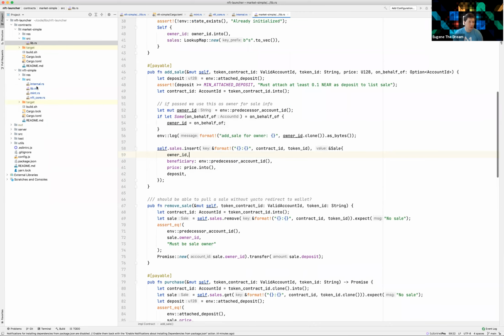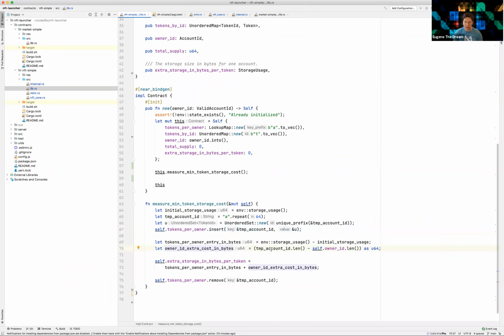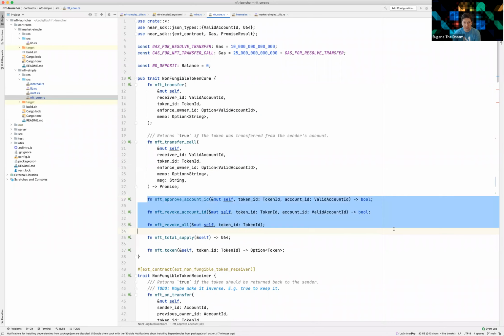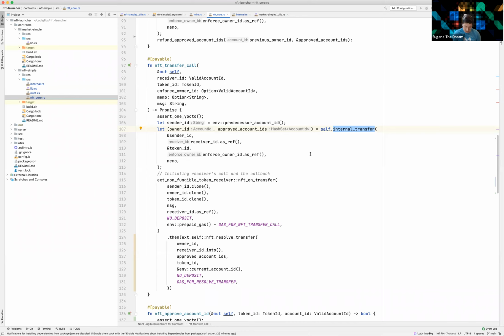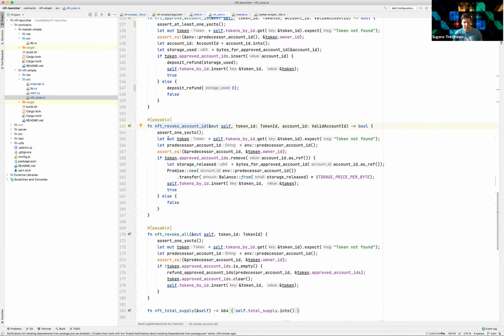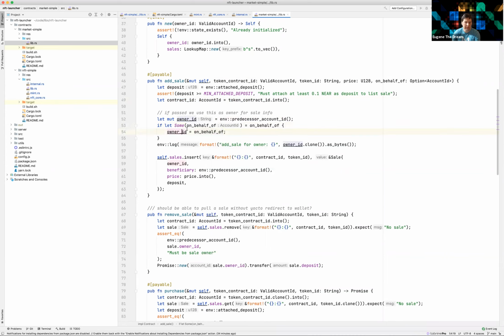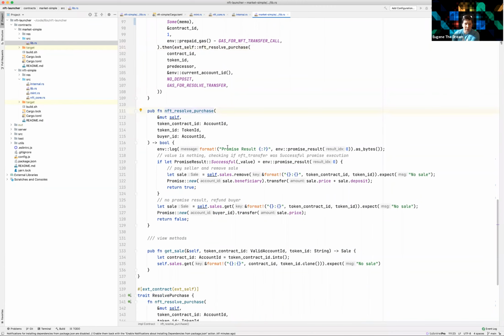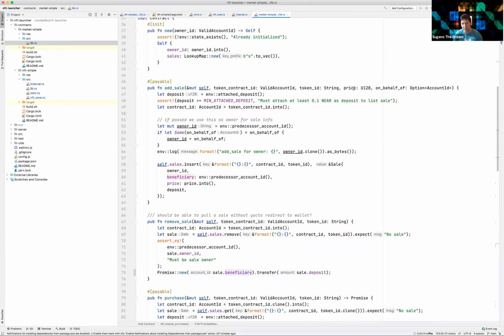NEAR Live Contract Review | Episode 17: NFT with approvals + Marketplace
We've reviewed a simple version of a NFT contract implementation with ability to add approved accounts per token. The storage is paid by the NFT contract owner at the moment a new NFT is minted.

The account approvals storage is paid by the owner of the tokens. When the owner adds a new approved account ID to their token, the owner has to cover the storage with the attached deposit and the rest is refunded. But when the approved account(s) are removed from the token, the token owner gets a refund for the released storage.

We've also looked at how to implement a simple marketplace that uses NFT approvals system to be able to list an NFT tokens without taking ownership first.